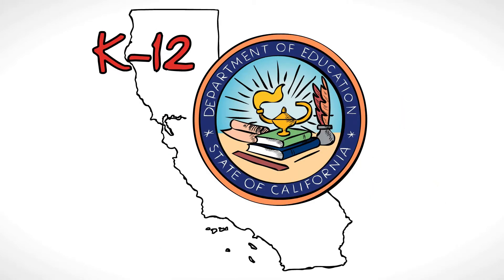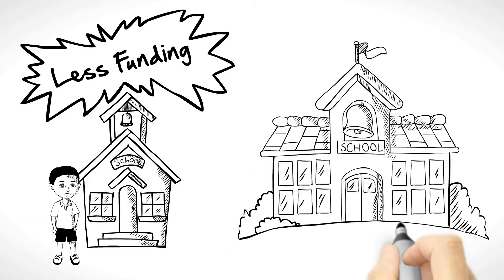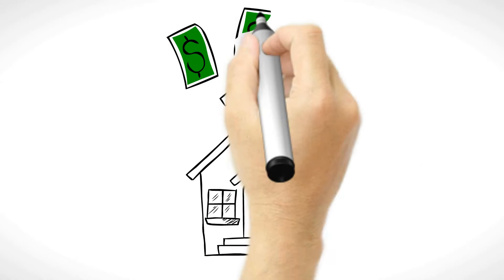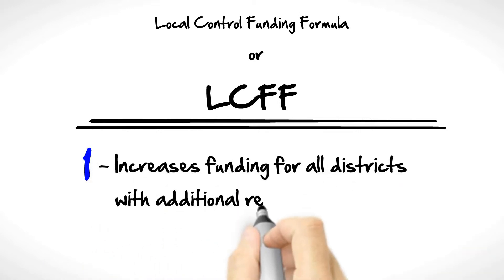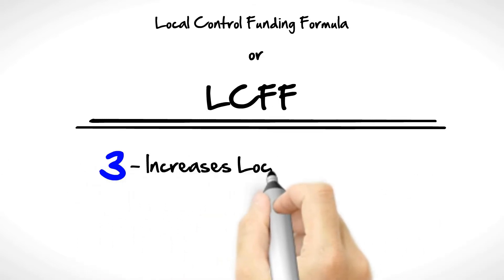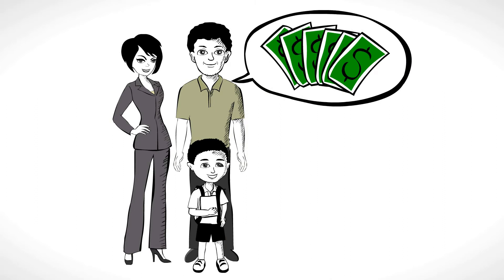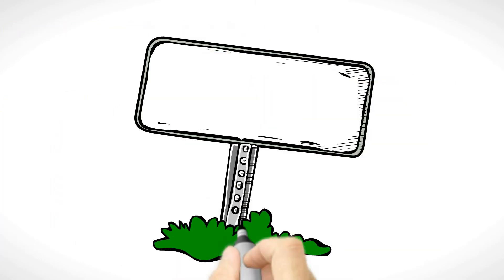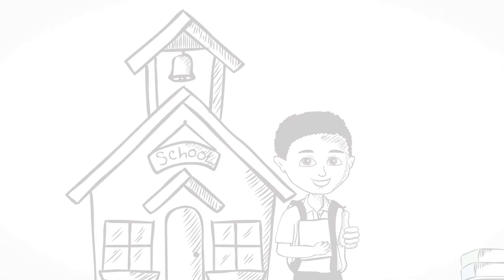LCFF for Union Joint Elementary